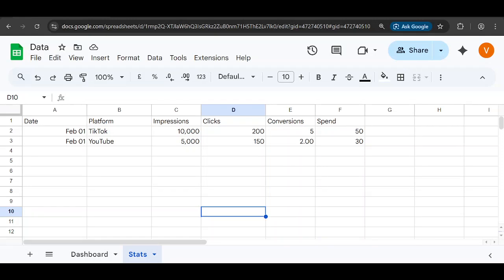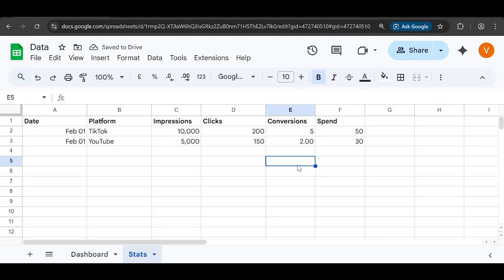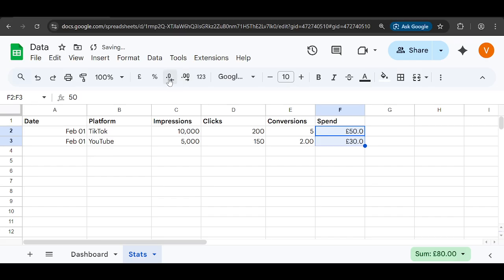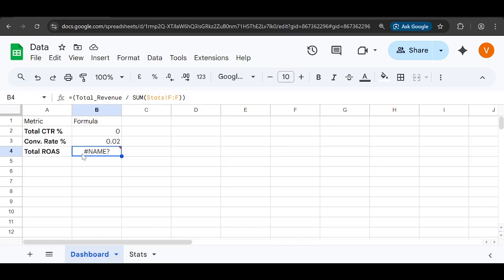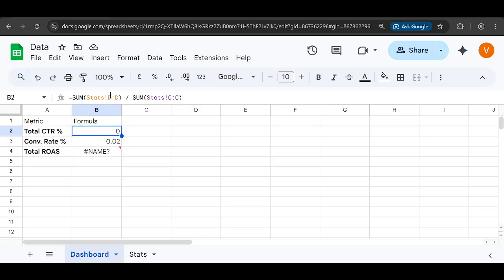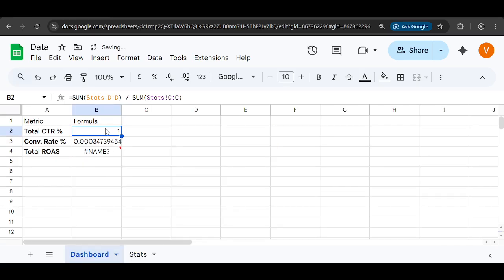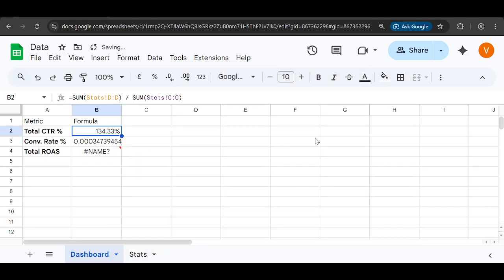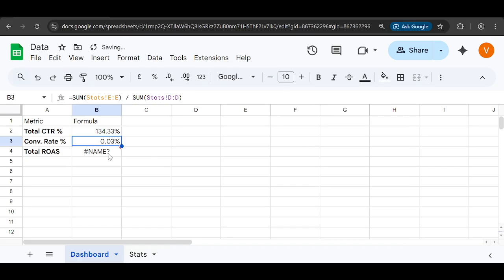How to Create Marketing Dashboard in Google Sheets 2026 (Easy Steps)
In this video, we will explore the essential steps on how to create a marketing dashboard in Google Sheets. This tutorial will guide you through the entire process, helping you visualize your marketing data effectively and make informed decisions with ease.

You will learn how to set up your dashboard, include key performance indicators (KPIs), and utilize various features of Google Sheets to enhance your marketing analysis. Watch till the end to ensure you don't miss any crucial steps that will elevate your marketing strategies using this powerful tool.